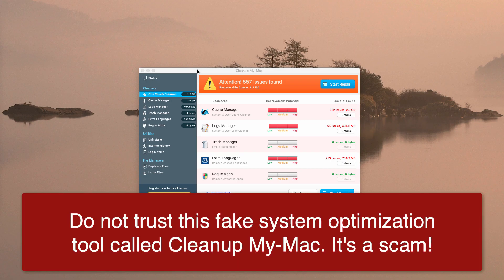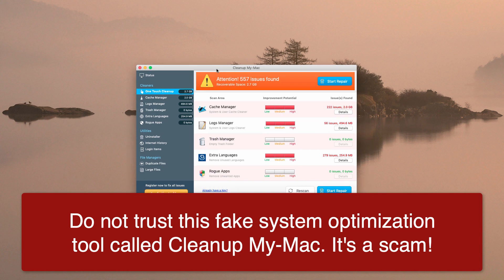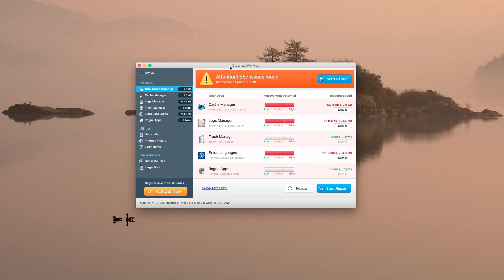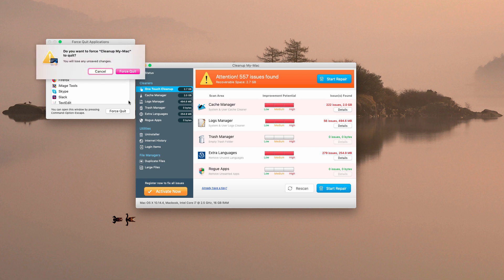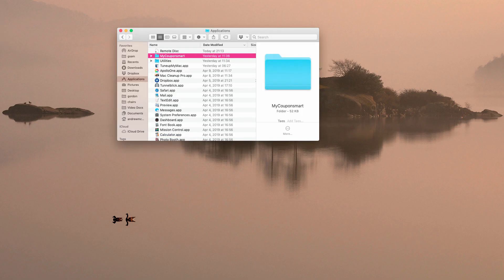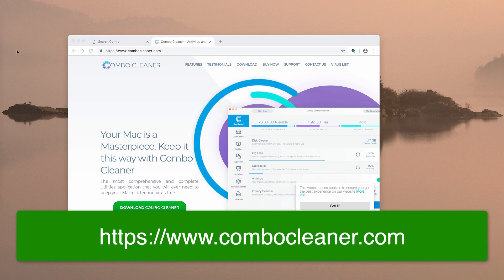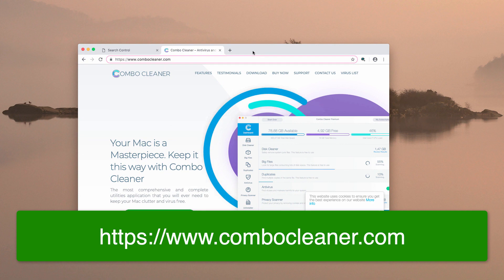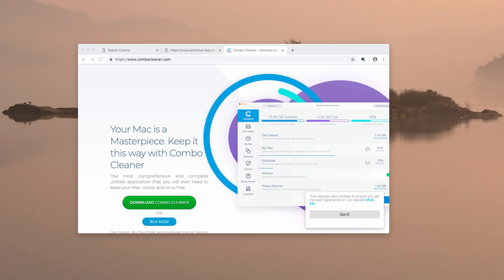Cleanup My-Mac scam (uninstall guide).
Cleanup My-Mac is a scam attacking many Mac computers right now. Follow the tips in the video to delete this hoax manually, or use Combo Cleaner for Mac to delete this scam automatically.